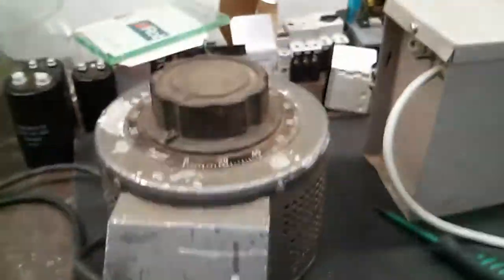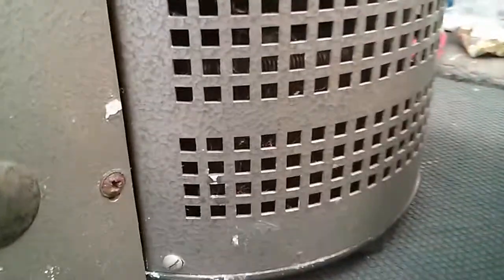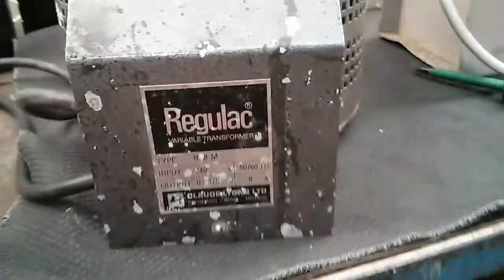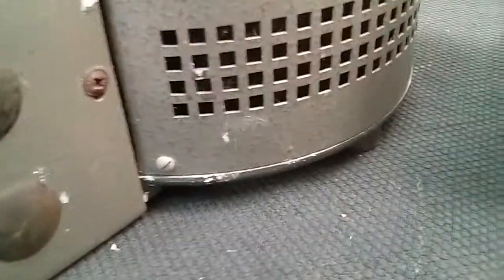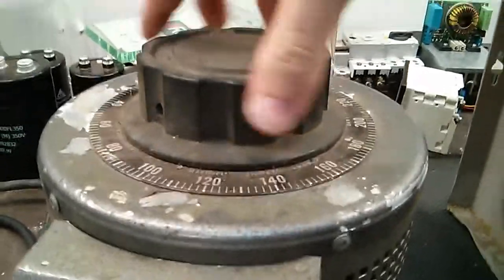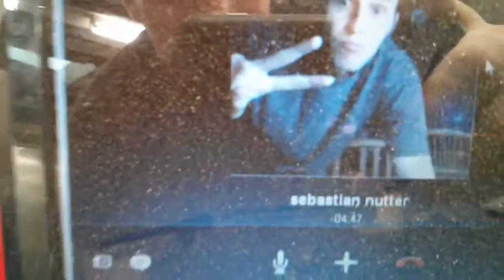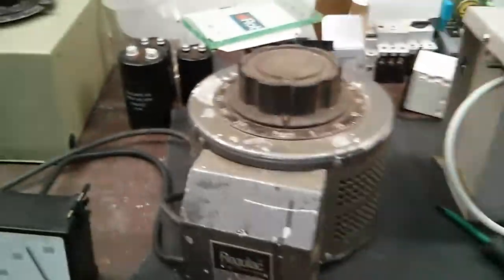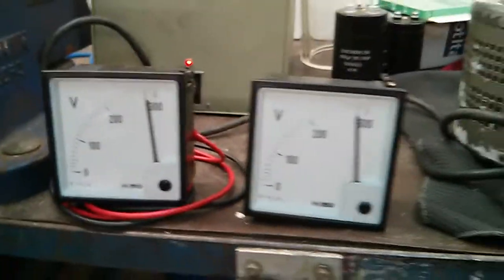Variac Restoration Project Introduction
This video will be the first video on the Claude & Lyons Regulac Type RK8-M Variac before the restoration commenced. I have recently acquired this for free because of it's condition.
As you can see the outer aluminium casing is looking worse for wear and also some places on the windings inside had been scorched from previous overload abuse and then left to weather.
It will be a big project to take on as there will be a lot required to get it looking factory new again.